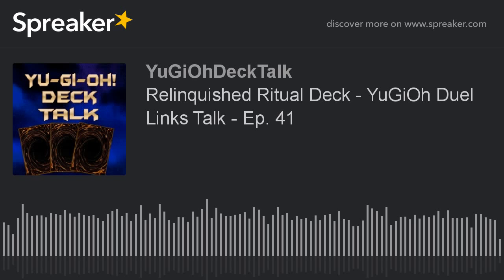Relinquished Ritual Deck - YuGiOh Duel Links Talk - Ep. 41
Today's episode looks at a very expensive Yu-Gi-Oh! Duel Links Ritual Deck that revolves around a ton of ultra rares to bring out Relinquished and start snatching your opponent's monsters.